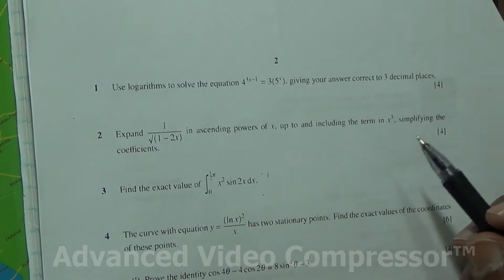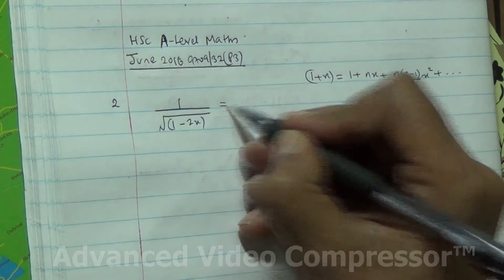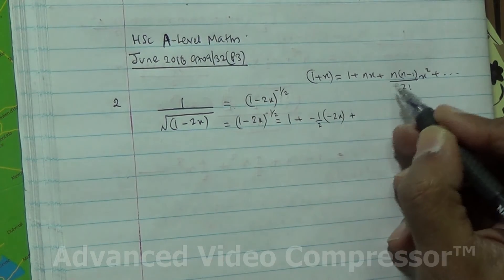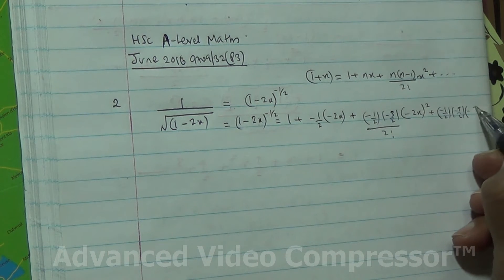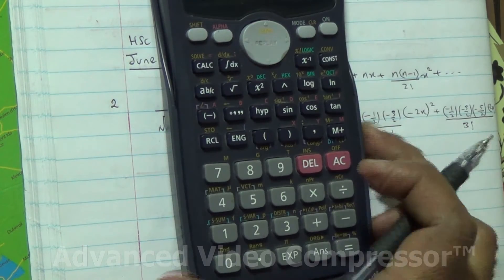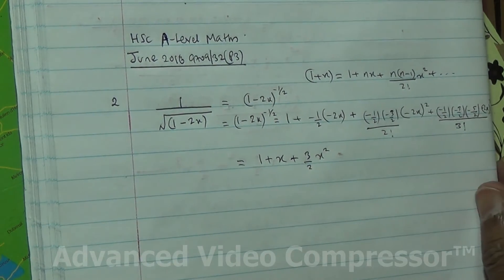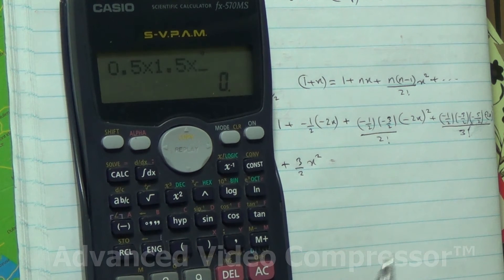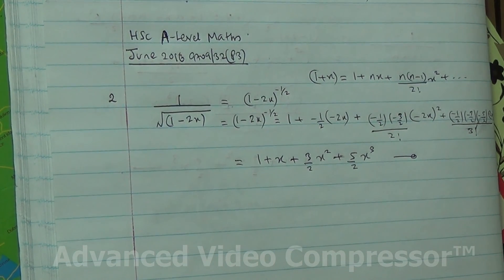June 2016 A Level Maths 9709/32 P3 Q2 Binomial Expansion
Binomial Expansion of 1/sqrt (1-2x)